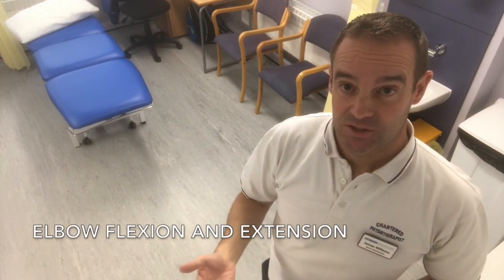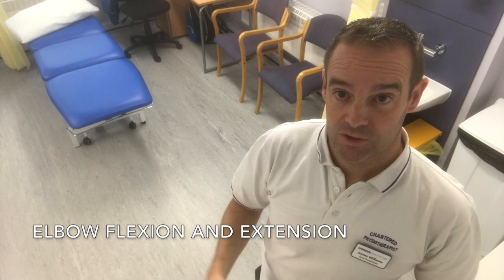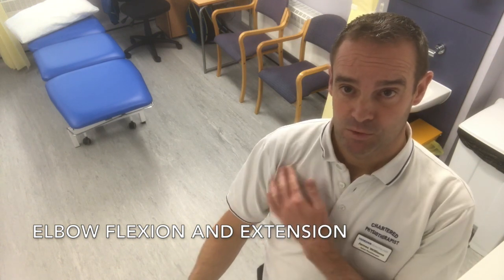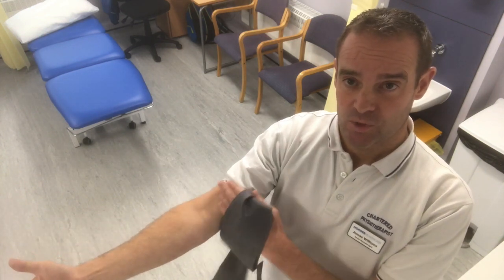Elbow Flexion and Extension for Bicep Tendinopathy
Elbow Flexion and Extension for Bicep Tendinopathy.  Often with bicep tendon problems either at the shoulder or the elbow, it can initially be difficult to straighten the elbow; however simple bending and straightening the elbow can be used as a treatment technique.  Use this in combination with the other exercises in this playlist to start the healing process for this.